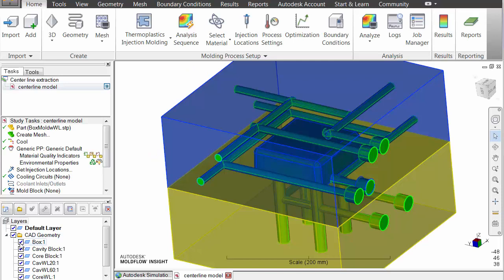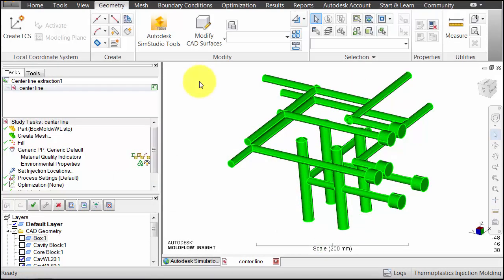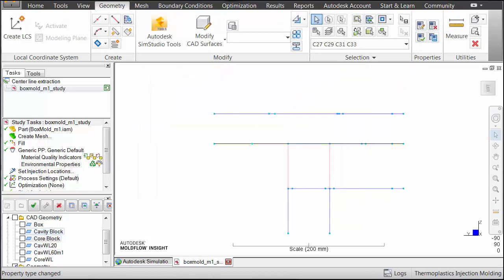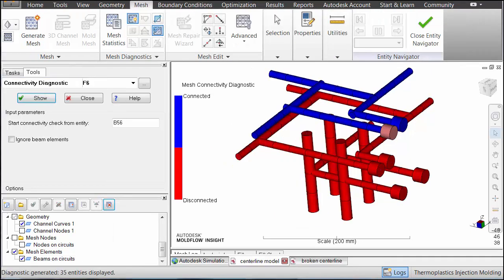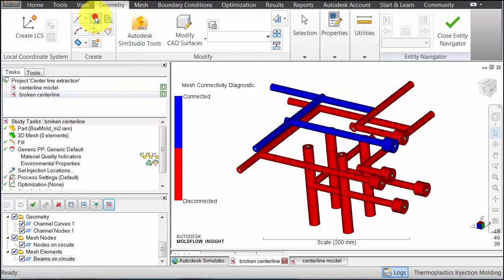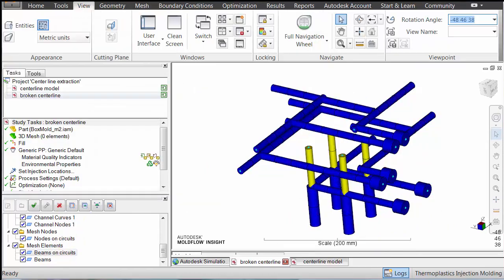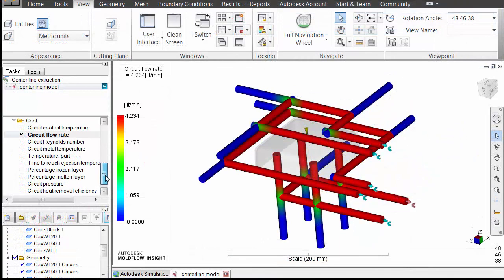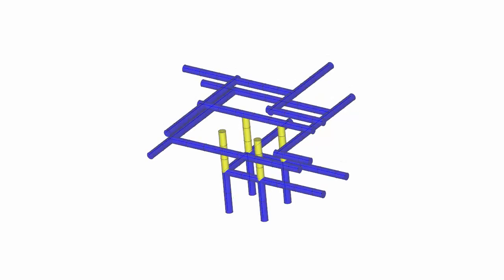Moldflow Center line extraction for cooling